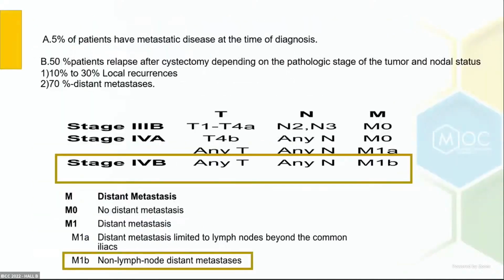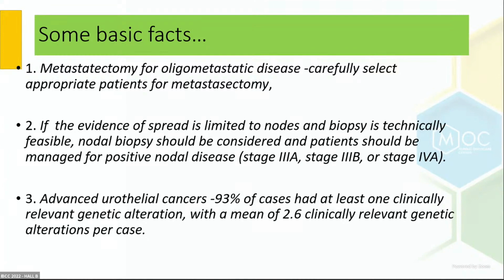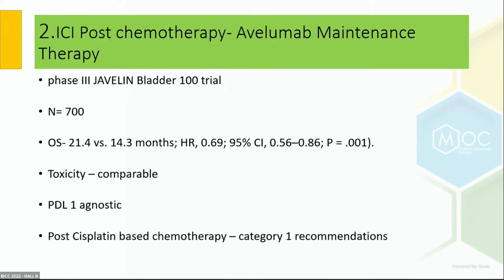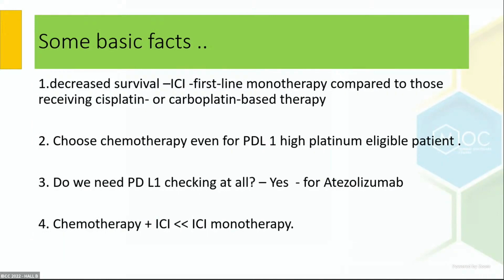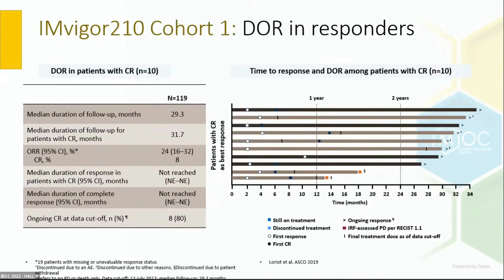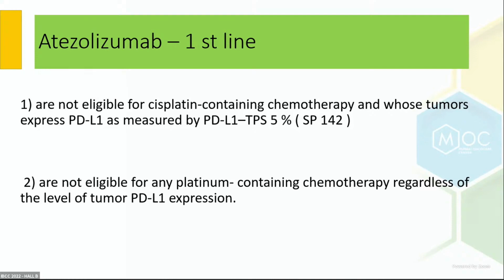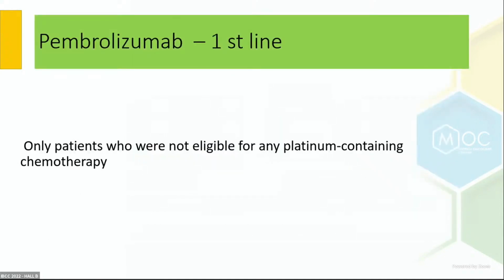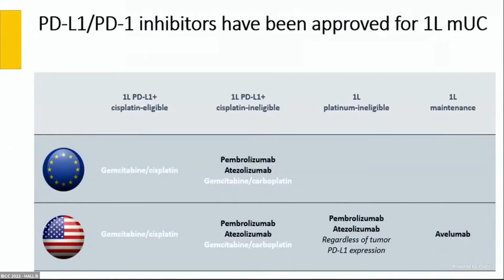Dr Ashish Joshi | Current Treatment Landscape in first line Urothelial Cancer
Date: 19 Nov 2022 - Hall B - Precision Oncology 2022